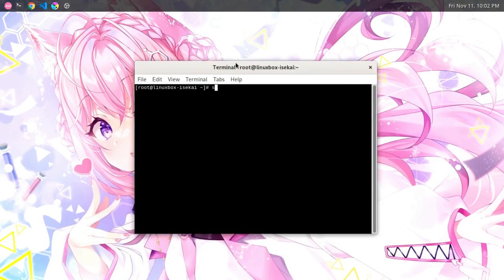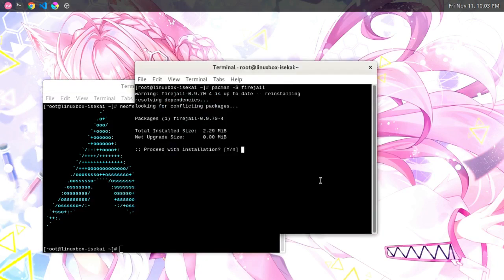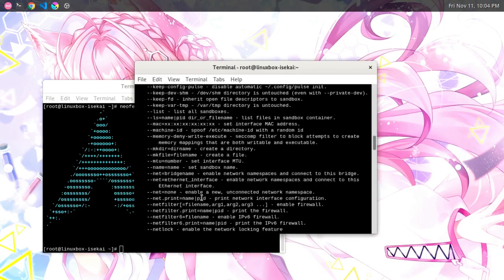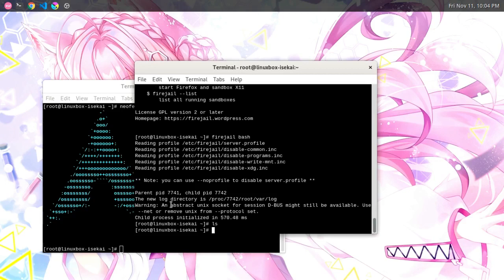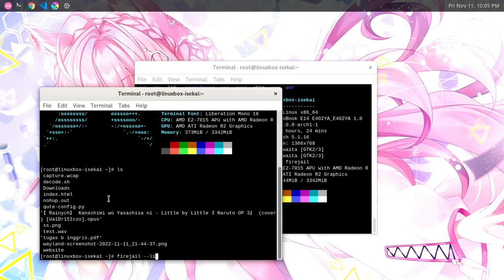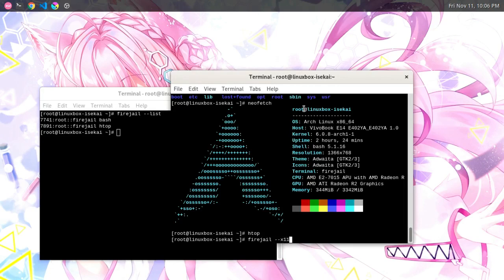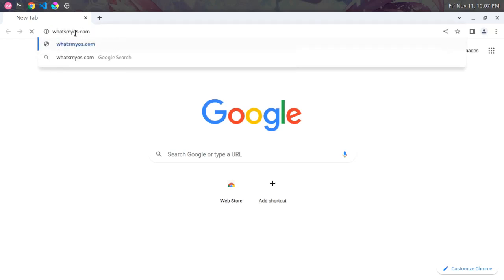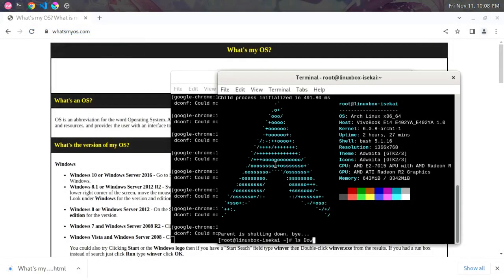How to install and use firejail (linux equivalent to windows sandbox) in Arch Linux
So this is my another video after I didn't upload anything for long time. So firejail is best sandbox if you want to testing malicious linux programs without virtual machine or docker container.

This video is also an test video to see how built-in screen recorder in weston compositor performs